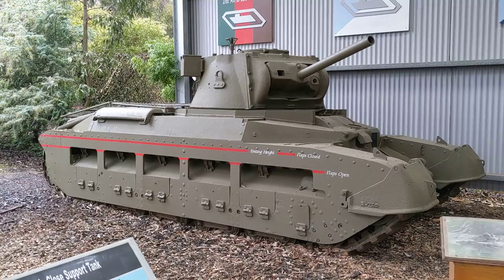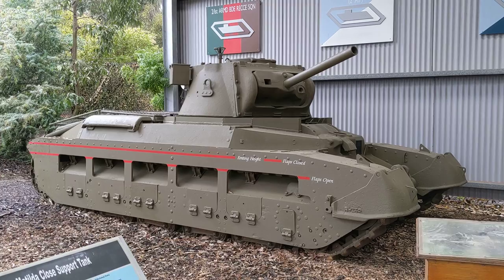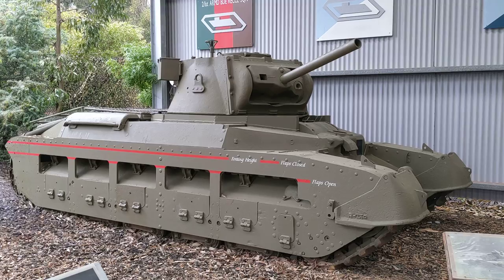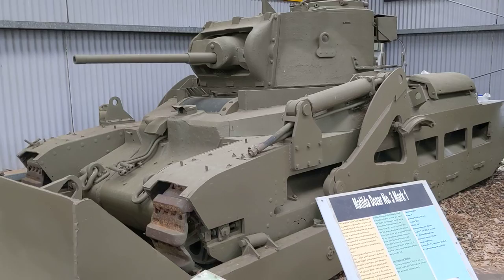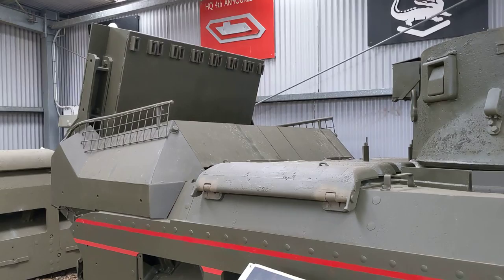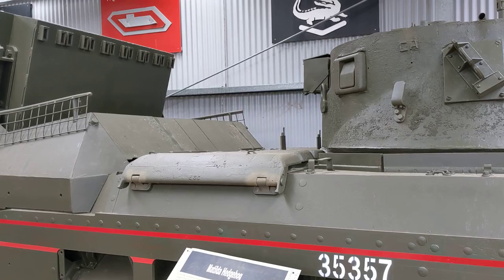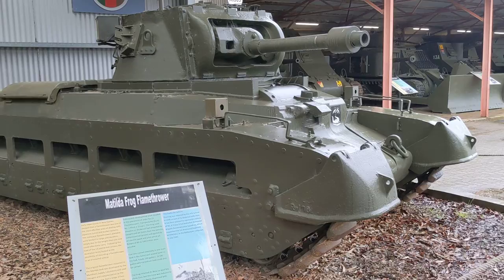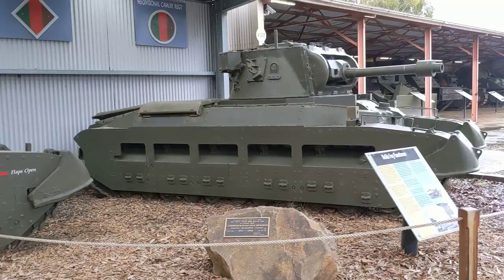Matilda II Variants on Display Australian Army Tank Museum. British Infantry Tanks.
The Australian Army Tank Museum at Puckapunyal, Victoria holds a collection of armored vehicles of interest to the School of Armour which trains personnel at this operational military base.

This footage was shot on Thursday 06-Oct-2022 and is of the display of Matilda II variants at the museum.

442 Matilda II Infantry tanks were supplied to the Australian army between 1942 and 1944. The Australian 4th Armored Brigade used them against Japanese forces in the South West Pacific Area, first in the Huon Peninsula campaign in October 1943. Matilda II tanks remained in action until the last day of the war in the Wewak, Bougainville and Borneo campaigns, which made the Matilda the only British tank to remain in service throughout the war. The Matilda's heavy armour provided reasonably effective protection. In this fighting, the close-support version of the Matilda, armed with the QF 3-inch howitzer was employed.

Local modifications to the tanks included improving the waterproofing, fitting guards at the front of the vehicle to stop vegetation fouling the suspension, and metal panels making it harder for Japanese soldiers to attach adhesive demolition charges to the hull.

The Matilda Frog, an Australian-modified version of the tank that replaced the gun with a flamethrower was used against Japanese forces on Borneo. Another Australian version, the Matilda Hedgehog, could fire seven 65-pound high trajectory shells at enemy positions.

Below is a link to a video showing Australian trials on the M24 Chaffee that include comparison to the performance of the Matilda II.

Below is a link to a video showing Australian forces on Tarakan including the Matilda II deployed in support of the 2/23 Inf. Battalion.

Below is a link to a video showing Australian forces on New Guinea at Cape Moem including Matilda II tanks deployed in support of the 2/8 Inf. Battalion.